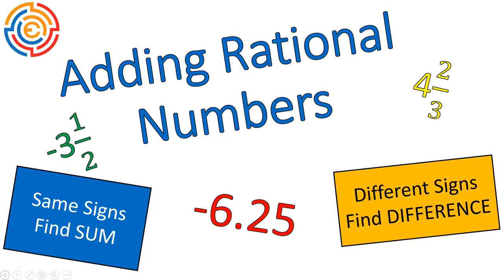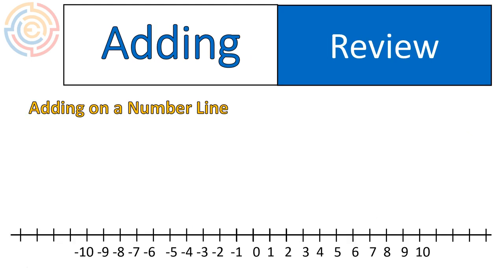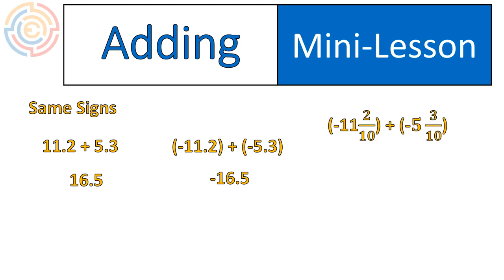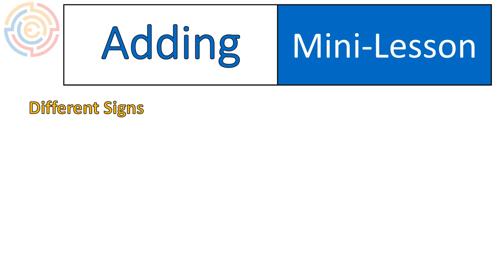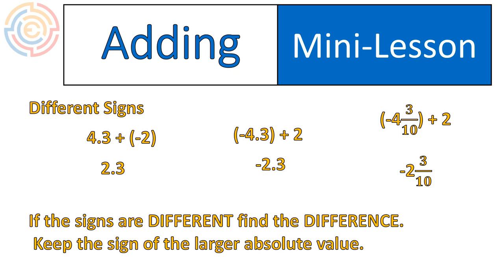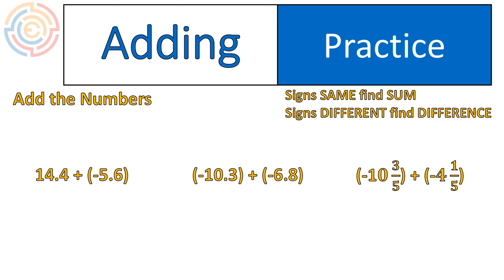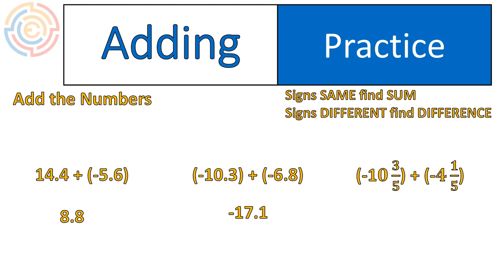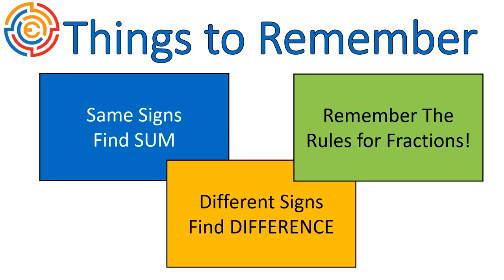Efficiently Adding Rational Numbers and Integers | Grade 7 Mathematics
In this video we review how to add rational numbers without using a number line. Some helpful hints, and, as always, lots of practice with full solutions!

This can also be used as a supplemental resource for Eureka Grade 7 Mathematics: Module 2: Topic A Lesson 4: Efficiently Adding Integers and other Rational Numbers.